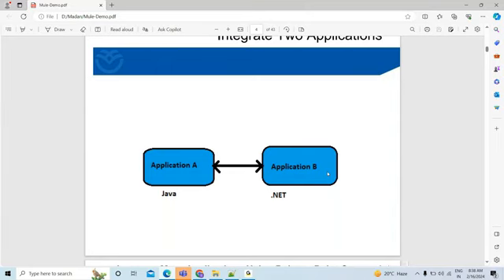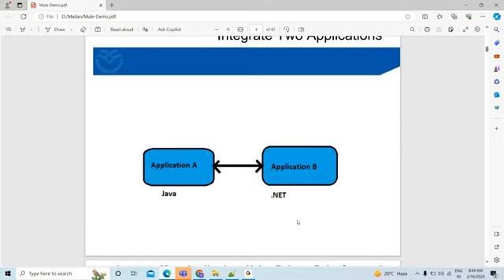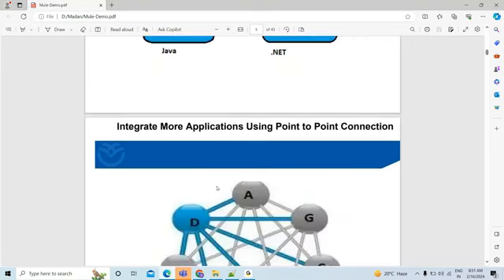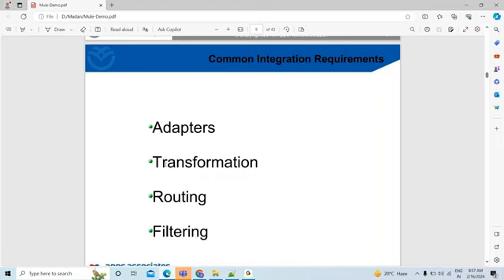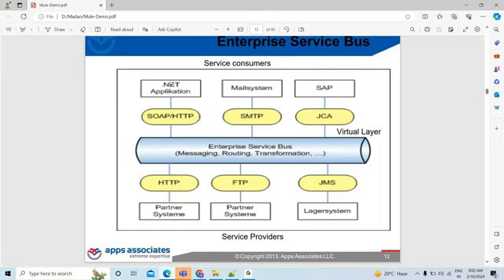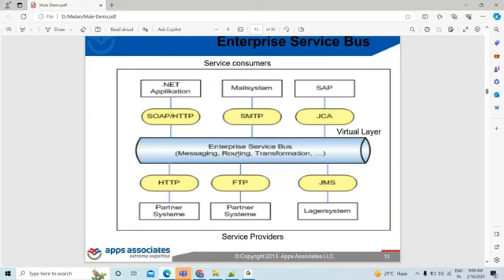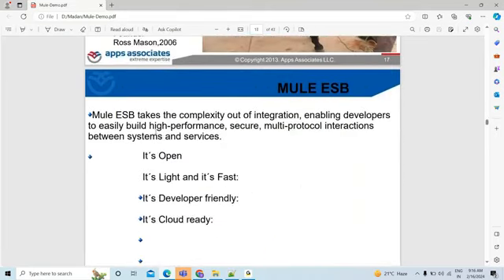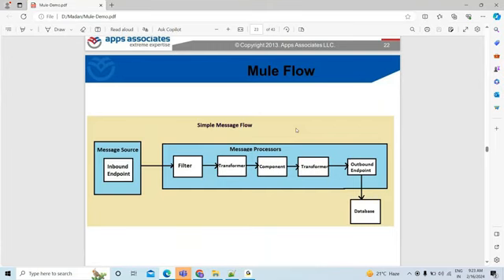MULESOFT | API | Any-point Platform| Real time -Project Oriented Training | 9395190232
MULESOFT | API | Any-point Platform Studio| Real time -Project Oriented Training | 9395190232